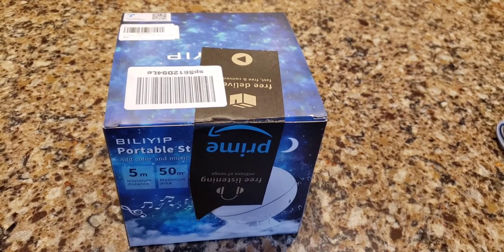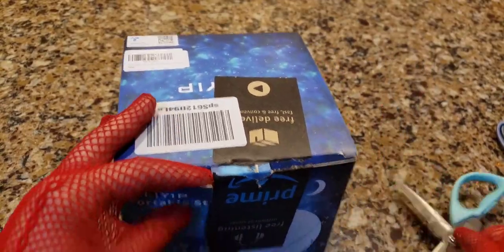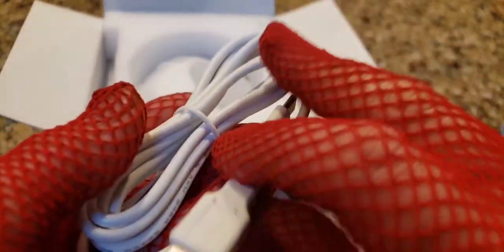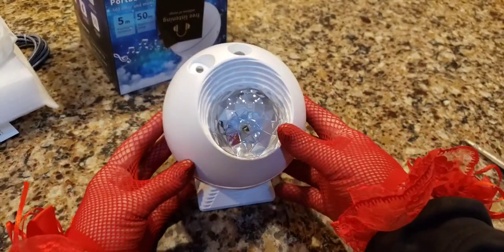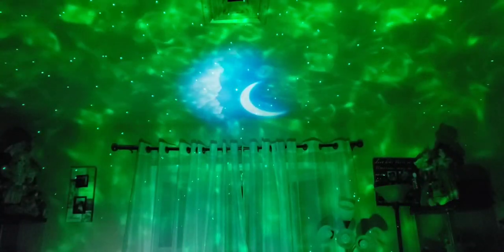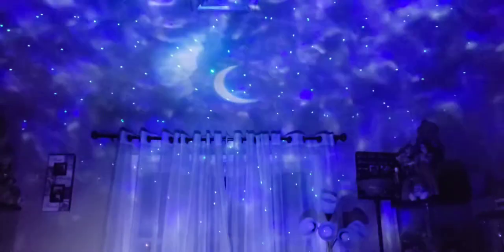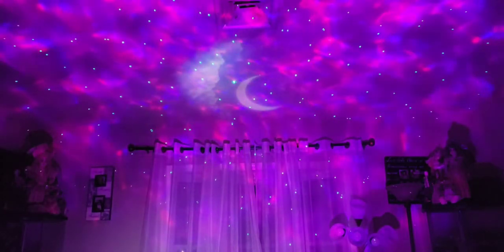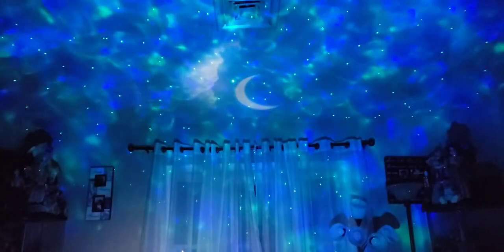Review & Unboxing - Star Moon & Clouds Galaxy Sky Light Bluetooth Projector Lamp w/ Stand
💖If any of you want to buy me one of the items on my Amazon wish list, I will dedicate a whole entire video to you and try out the product in one of my Youtube videos. I appreciate all of you! Thanks so much 🤗

🌌💥So far it is not my favorite one I tried. It doesn't cover that much space and is not as goods as the others I've tried.
🪐Star Projector, Galaxy Projector Built-in Bluetooth Speaker LED Nebula Starry Sky Cloud Moon Ceiling Night Light Projector with Remote Control Timer, 4 Brightness, 10 Colorful Modes for Kids Adults: